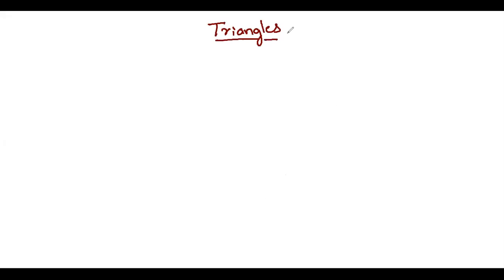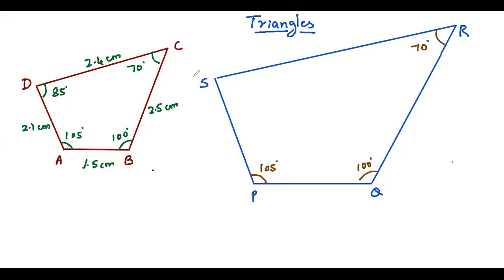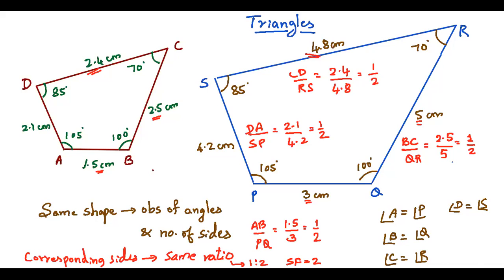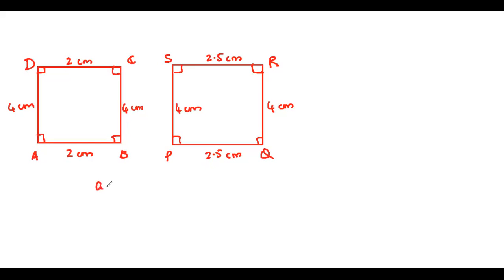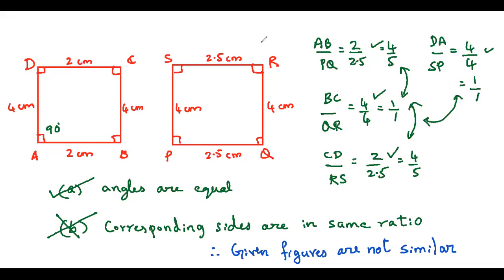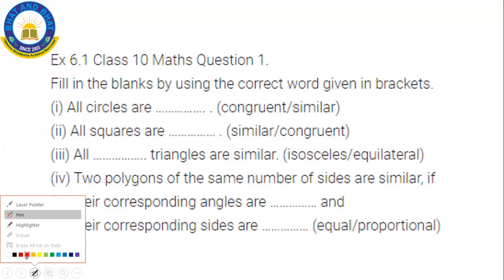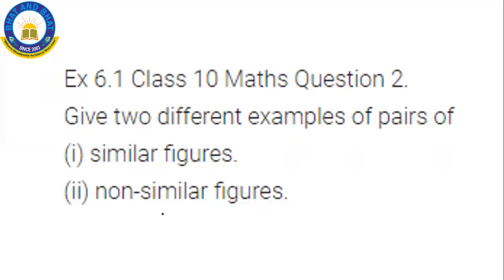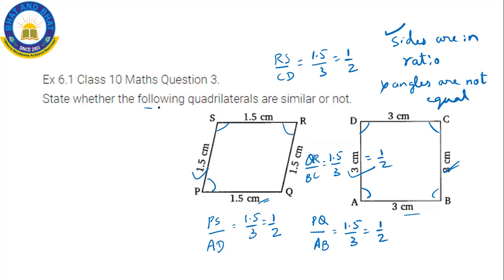Triangles | 10th CBSE | Part 3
Bhat and Bhat Tutorials is a premier institution providing excellent coaching for 8th to 10th CBSE, ICSE & State students.

In this video, introduction to triangles chapter has been given by Mr. Satyaram Bhat.

* Personalized learning
* Study materials
* Economically feasible

1. Interactive sessions
2. Limited students to keep interaction crisp and clear.
3. Limited students to facilitate all students to clarify doubts effectively.
4. Watch our lecture video offline (download)
5. One subscription and unlimited access to study materials, assignments, video lectures & notes.